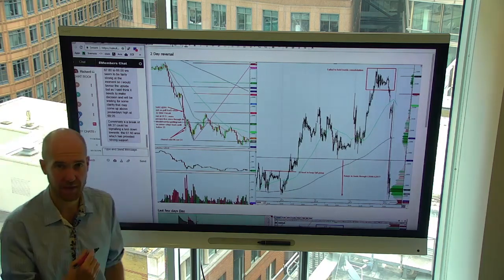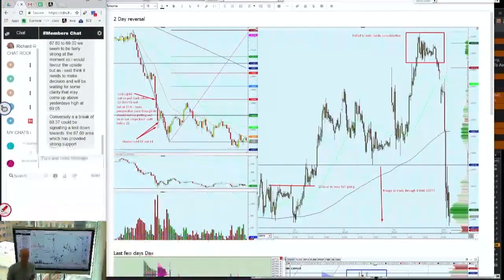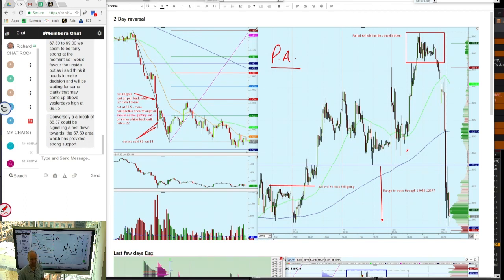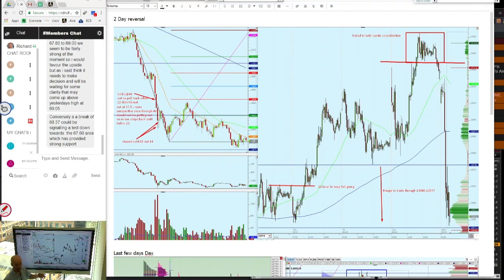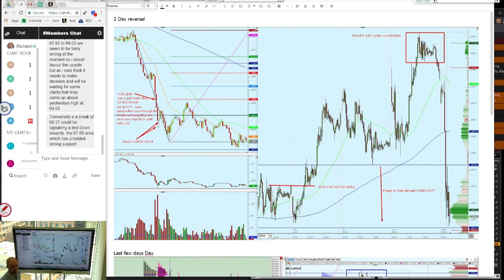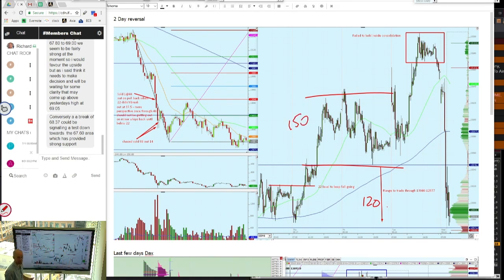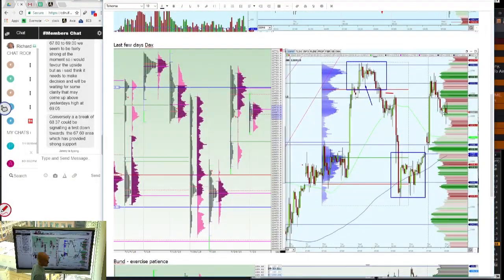The 2-Day Reversal - Trade Strategies | Axia Futures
This trading strategy session looks at how to trade the 2-day reversal strategy and outlines a map for identifying and executing the trade. This is a great pattern to start recording in your playbook as doing so will assist in helping you define exactly what you want to see before the trade, how it should develop, and what type of trading opportunity it might provide when playing out.

The setup begins forming after an initial impulse move, followed by a consolidation and limited price action in favor of a continuation. Often the consolidation will seem to resemble a flag, but then fail and reverse. The next part is where execution skill is required in order to pick the right areas for you to participate in the reversal.

More subtle elements to note are within the price action. Generally the order flow will be lethargic and feel a bit weaker than other consolidation days. The setup can also hold a lot of potential power if the impulsive move seemed to be very fast and sudden. With positioning created at within the consolidation, a 2-day reversal can often lead to large reversals as that positioning needs to unwind.